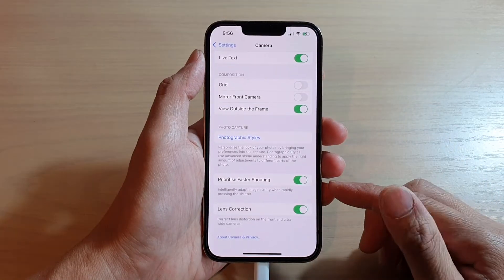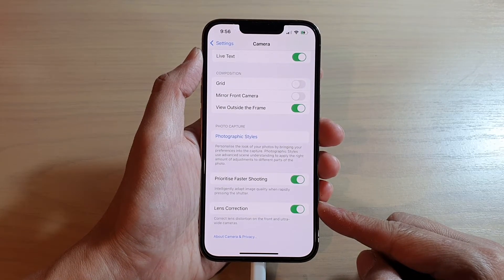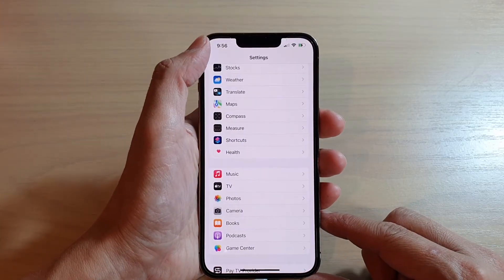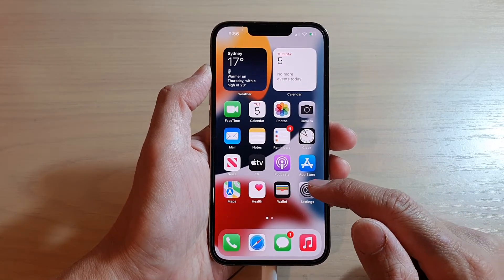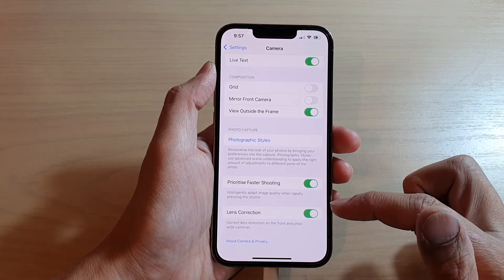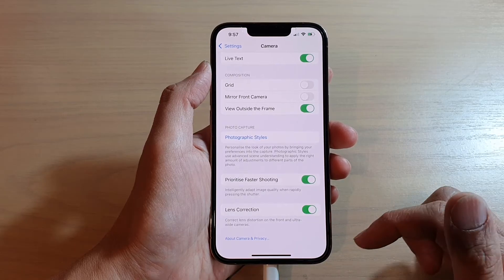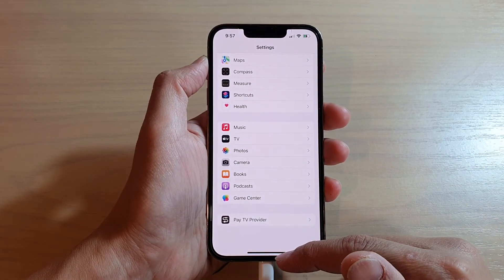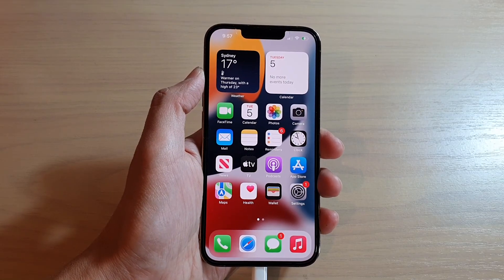iPhone 13/13 Pro: How to Enable/Disable Camera Lens Correction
Learn how you can enable or disable camera lens correction to correct lens distortion on the front and ultra-wide camera on the iPhone 13 / iPhone 13 Pro/Mini.